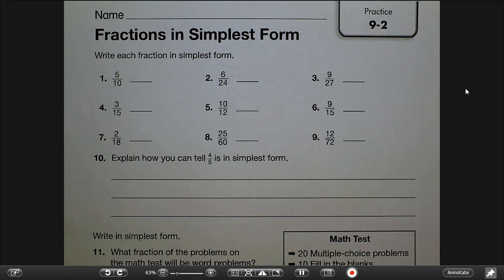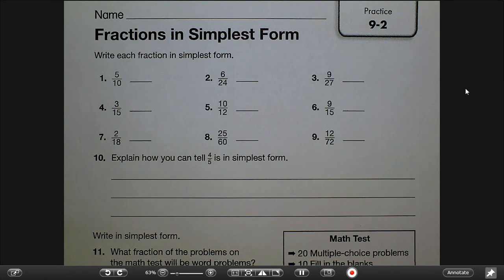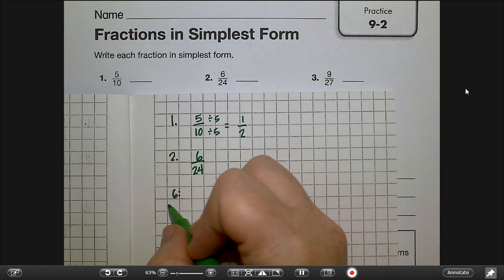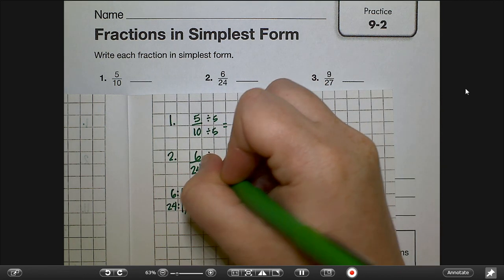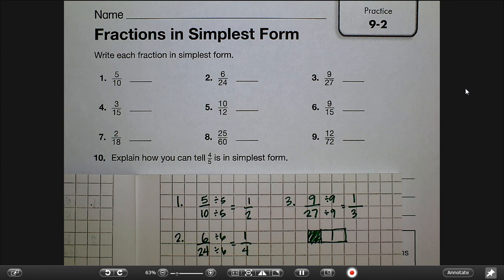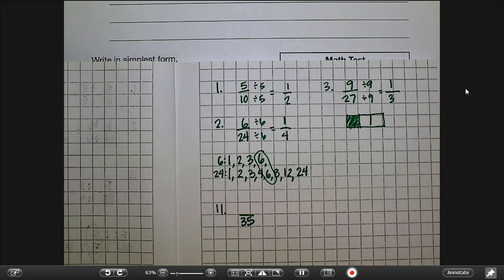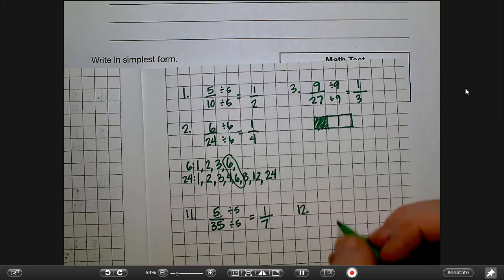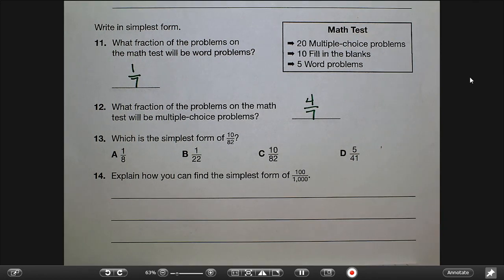Fractions in Simplest Form: Practice 9-2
In this video we will practice writing fractions in simplest form.  We will also discuss how to know if a fraction is in simplest form or not.